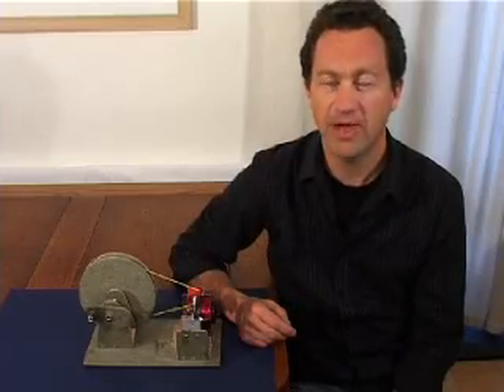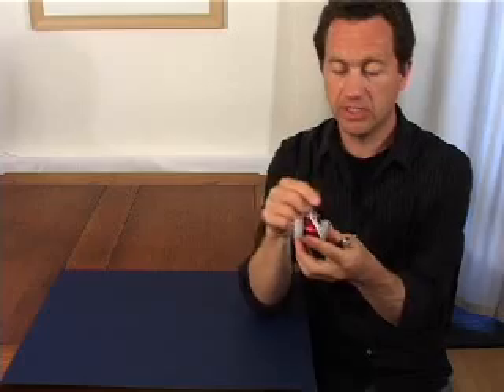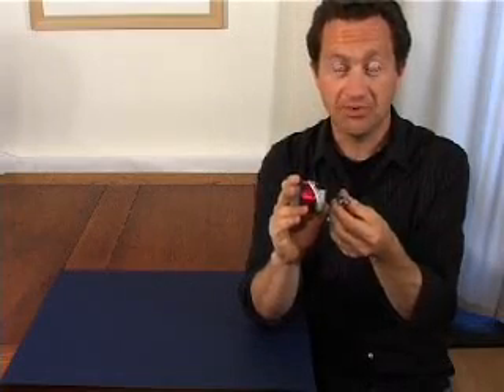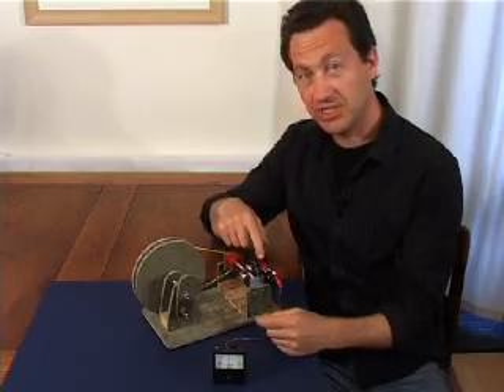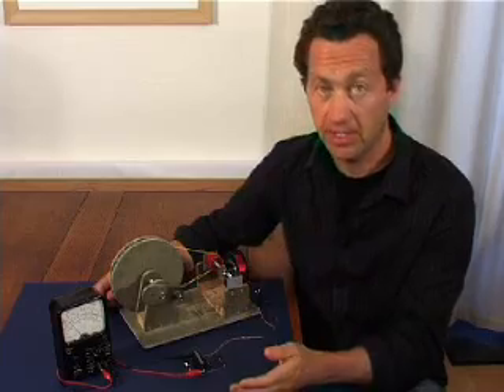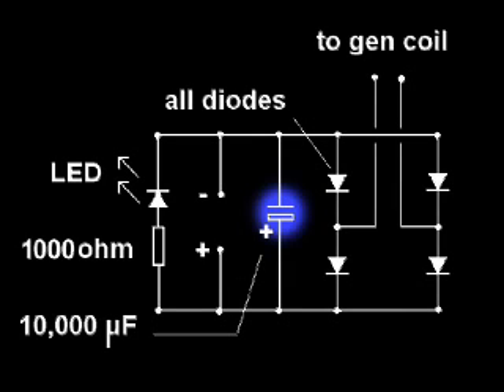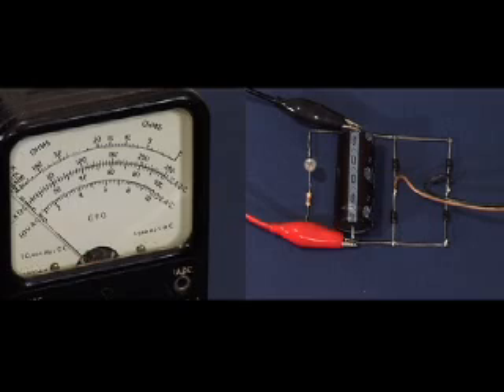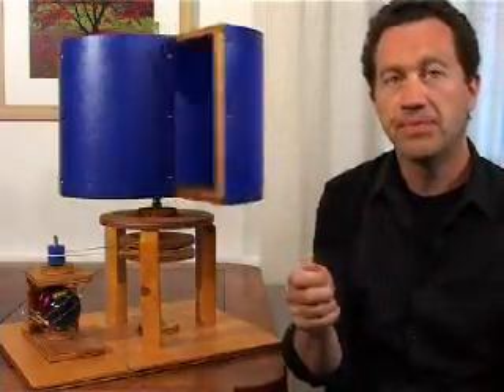Simple Electricity Generator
With some simple circuitry and a homemade hand powered generator Jonathan makes AC and DC electricity that could be used for charging a mobile phone or attaching to a wind turbine.